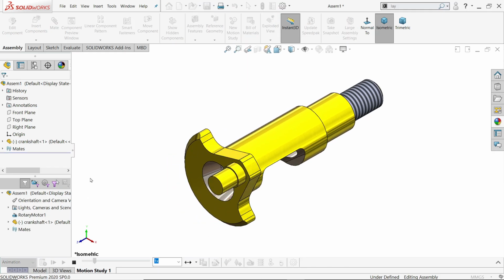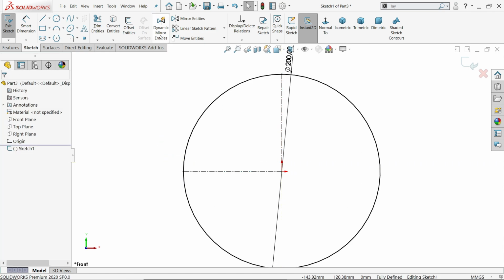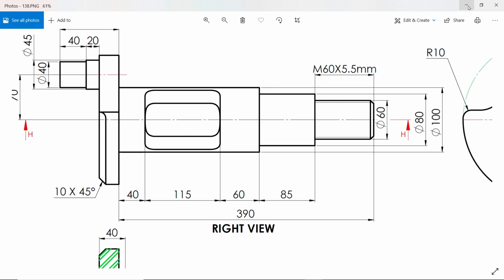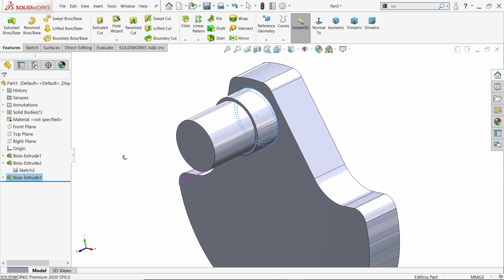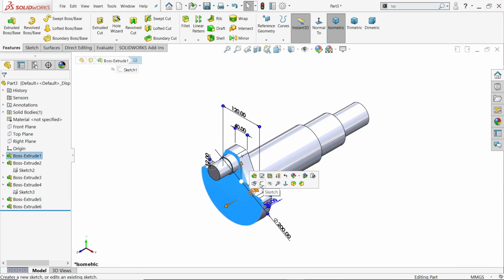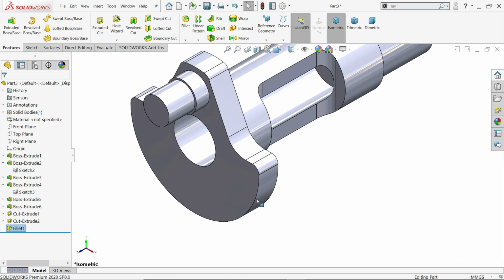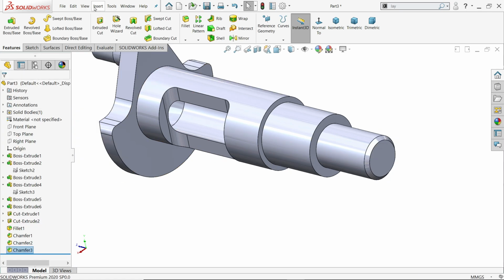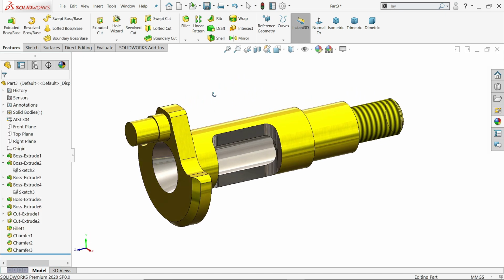Solidworks Tutorial for Beginners Exercise 138 Crankshaft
we will learn below features in solidworks.
1.Extruded Boss/Base
2.Extruded Cut
3.Cosmetic Thread-Machine Thread
4.Chamfer
5.Fillet
6.Appearnace in Solidworks